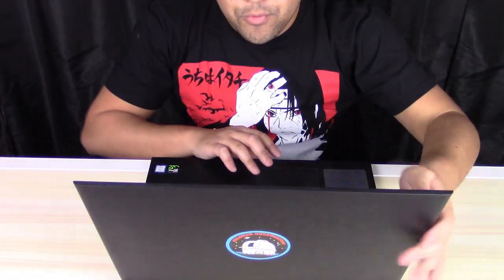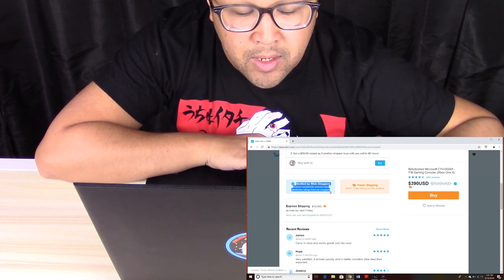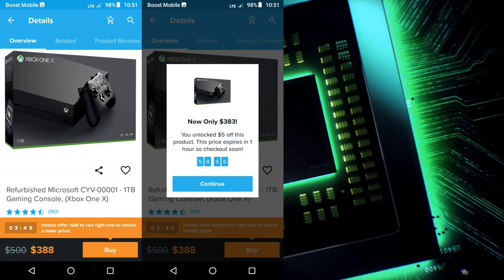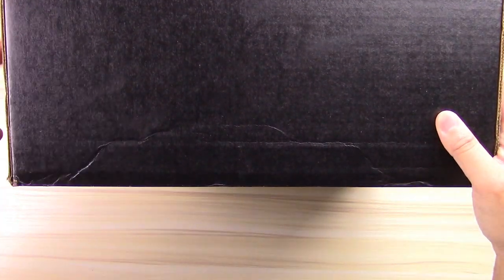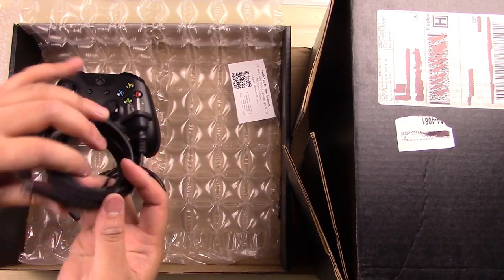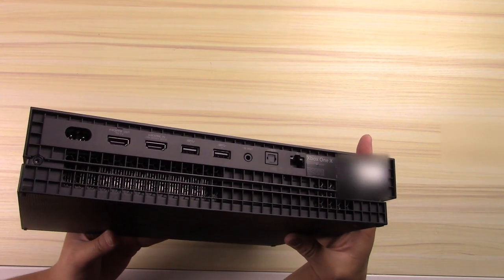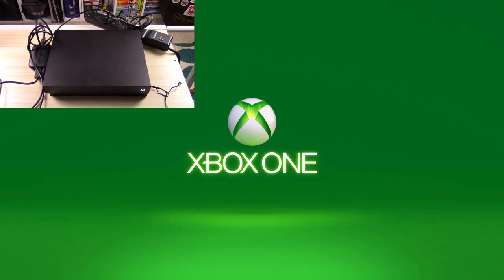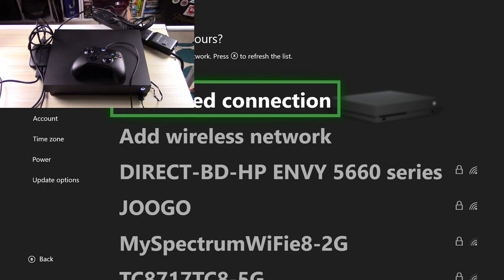Bought an Xbox One X from Wish - Got it for $279 (Unboxing & Demo)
Decided to do a follow-up to my Nintendo Switch from Wish video and ended up buying an Xbox One X from Wish.

Picked it up for a grand total of $279.50, i offer some tips on how to save on Wish in the video, as well as an unboxing and demo of the Xbox One X to show if it's functional.
Hope you guys enjoy the video and happy bargain hunting out there!

Here's a link for those of you who are interested!